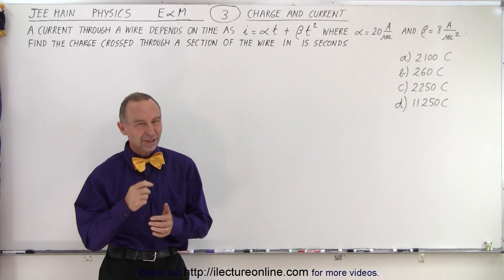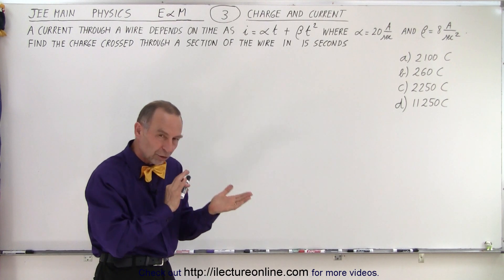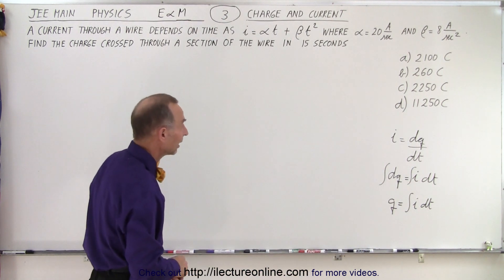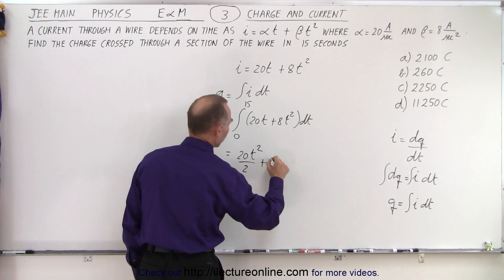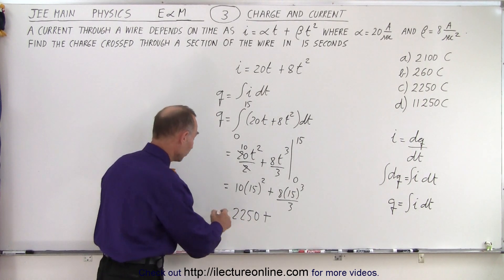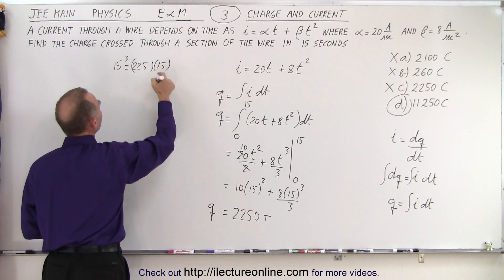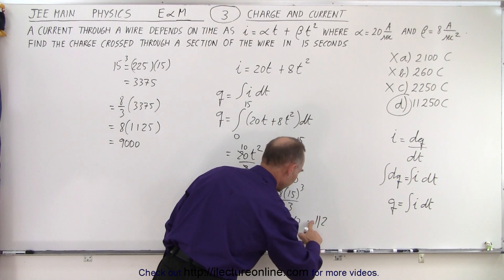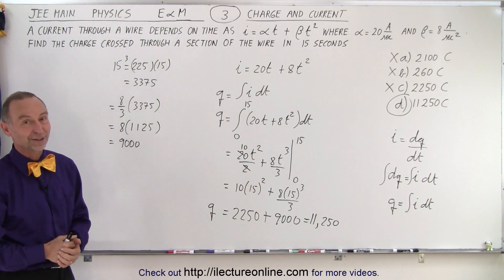JEE Main Physics E & M #3 Charge and Current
A current through a wire depends on the time as i=(alpha)t+(beta)t^2 where alpha=20A/s and beta 8A/s^2. Find the charge crossed through a section of the wire in 15s:
A) 2100C
B) 260C
C) 2250C
D) 1125C